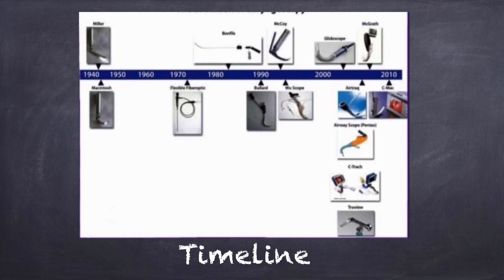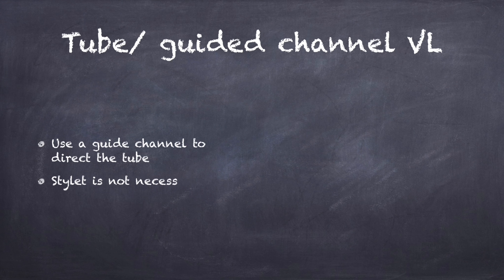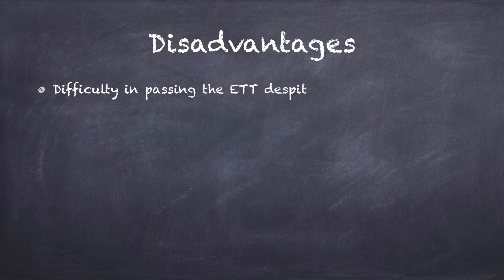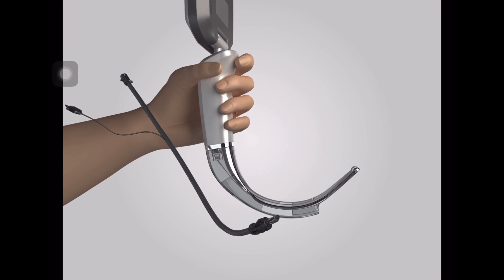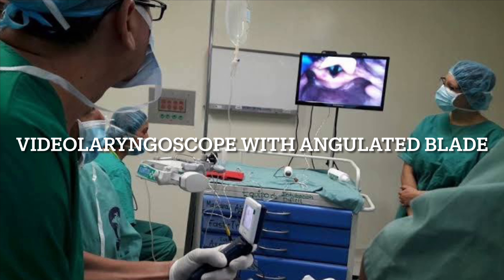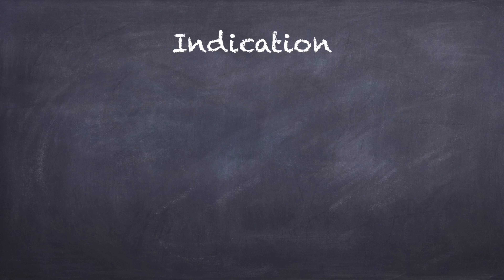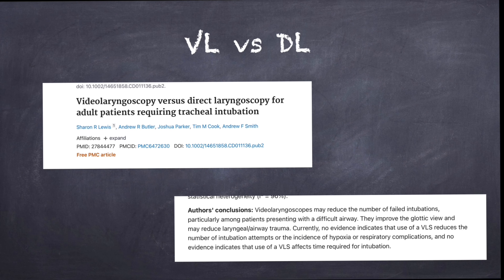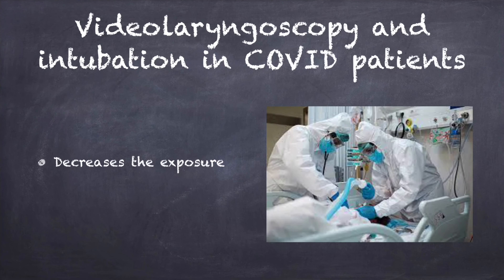VIDEOLARYNGOSCOPE & INTUBATION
MODERATOR - DR MOLLI KIRAN
PRESENTER - DR REVANTH
Dept. of Anaesthesiology
IMS, BHU, Varanasi